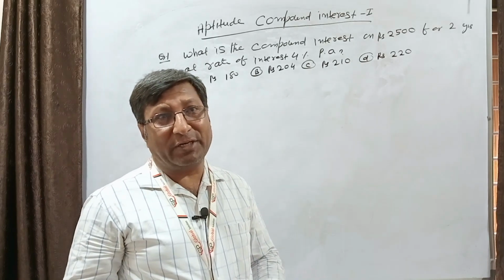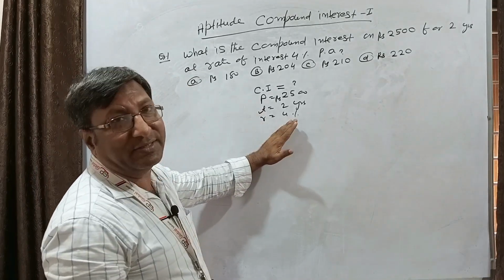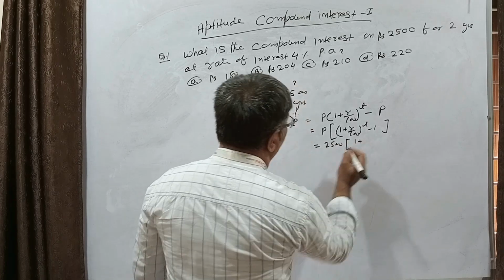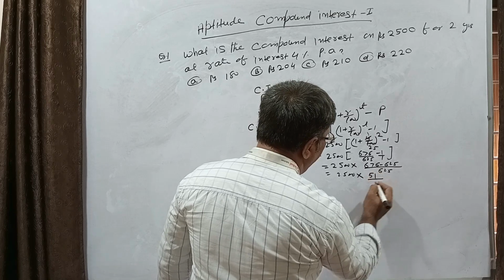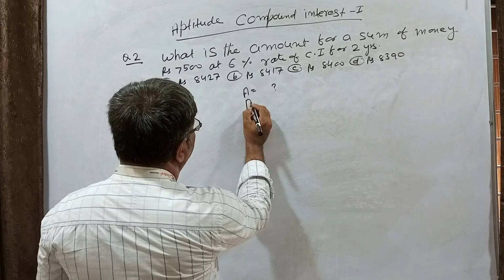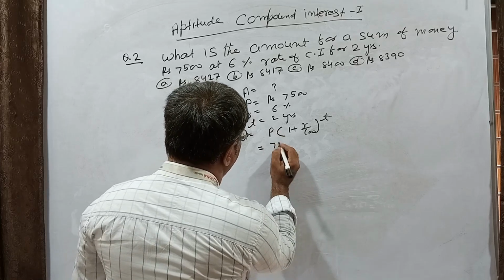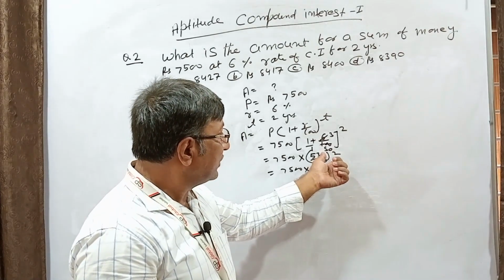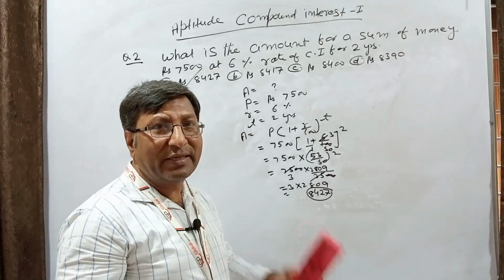compound interest / How to calculate compound interest using Basic Tricks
Watch on as our Aptitude geniusMr, Gayas handles the CI intricacies with simplicity.